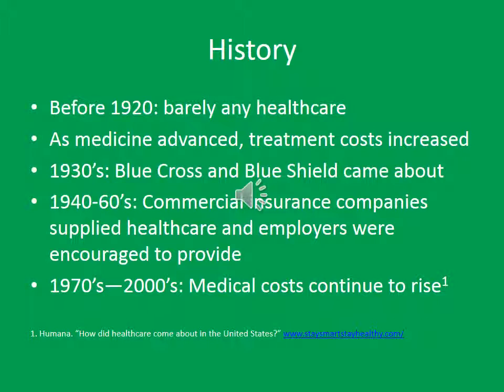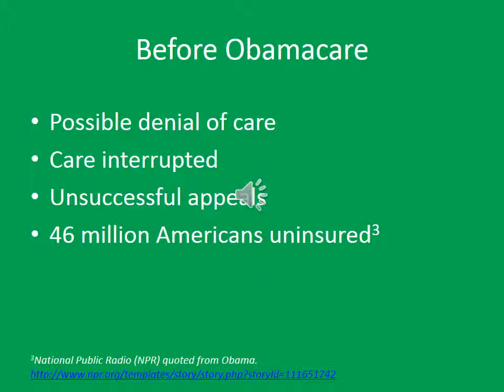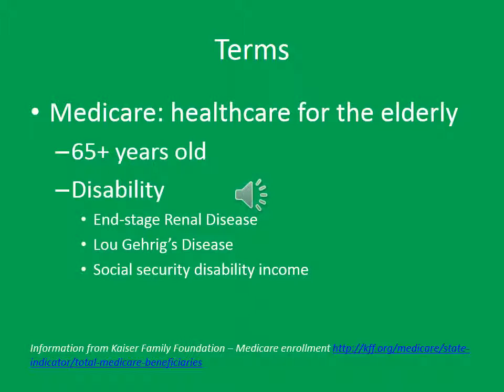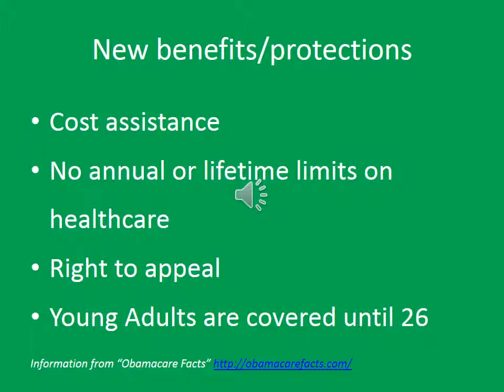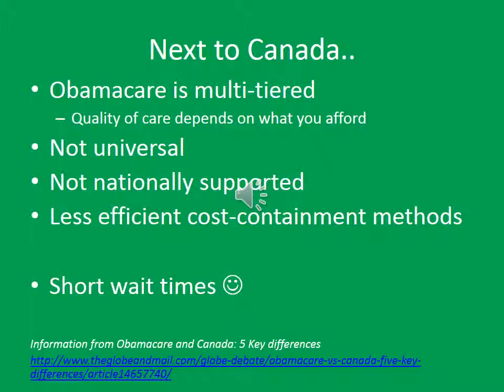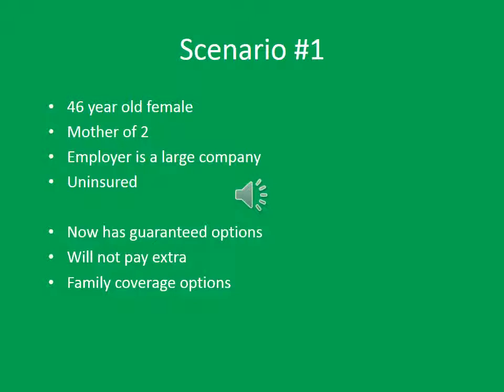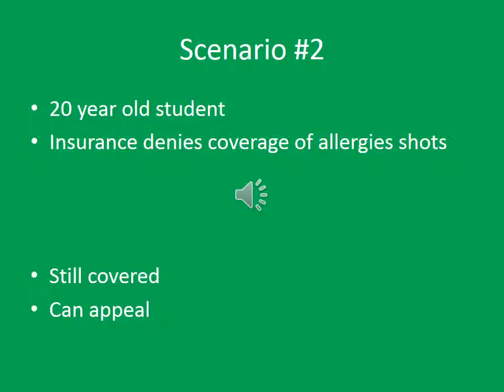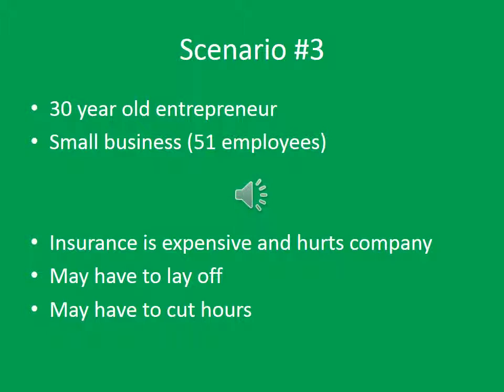Obamacare vs. Canadian Healthcare 2014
A basic overview on the United States Healthcare system and how it compares to the Canadian system.  Presented by Kristopher D. Masilamani at the University of Alberta in Edmonton, Canada.